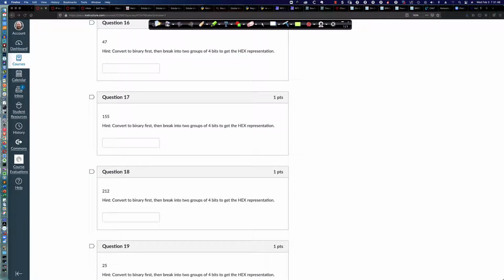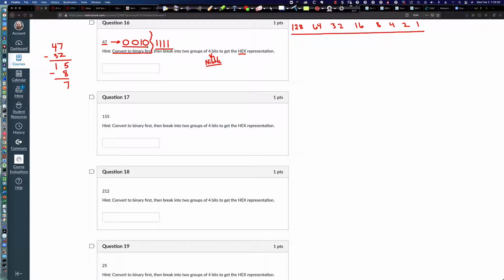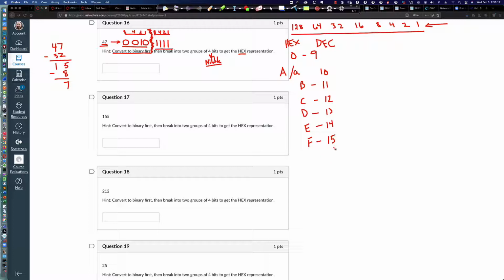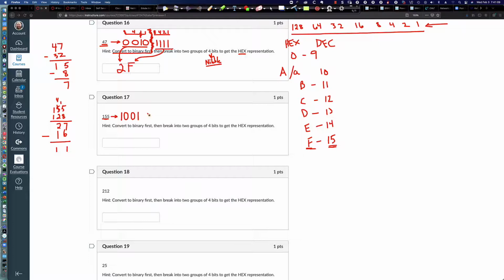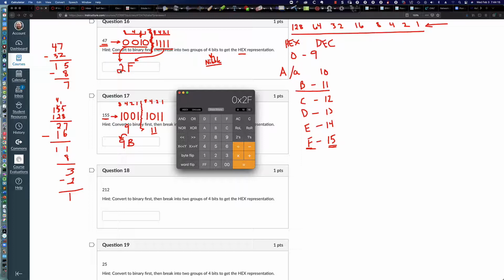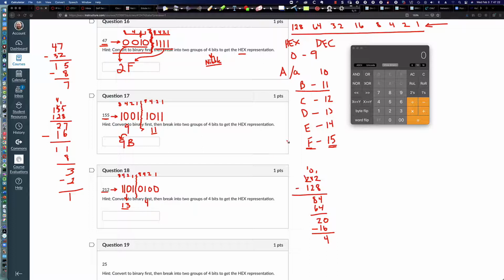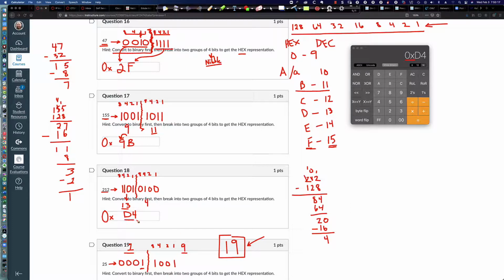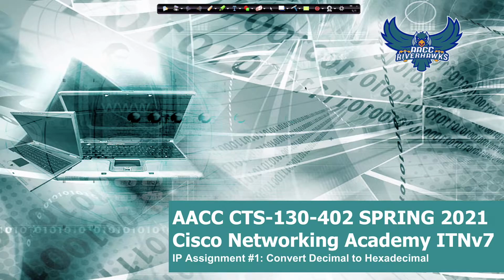AACC - Spring 2021 CTS-130 CCNA ITNv7 - IP Assignment #1 Quiz: Converting from Binary to Hexadecimal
In this introductory CCNA-level tutorial, made for my CTS-130 learners at Anne Arundel Community College (AACC), from the Cisco Networking Academy ITNv7 course curriculum we look at IP Assignment #1 where we are challenged to convert from decimal values to hexadecimal values - one of the more difficult tasks for learners new to networking! I have broken the assignment into four (4) videos which each focus on a single conversion methodology. Enjoy!